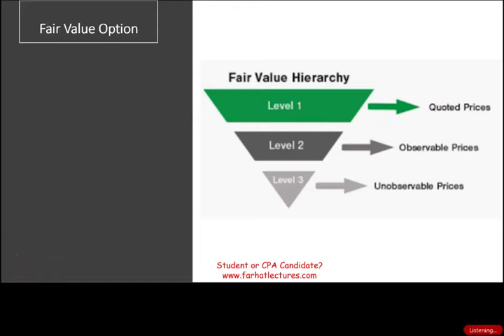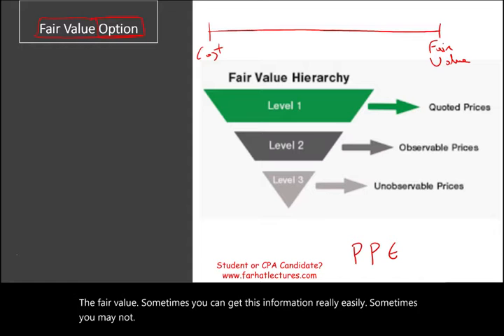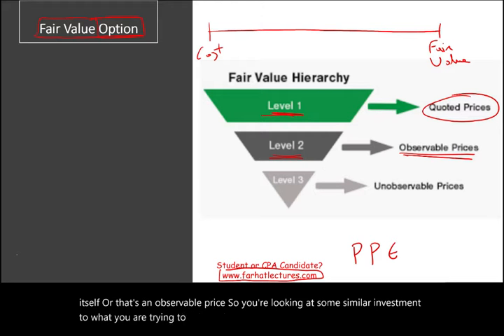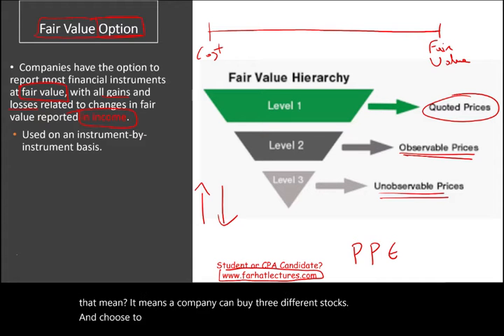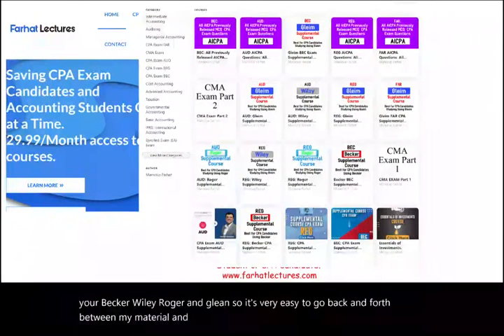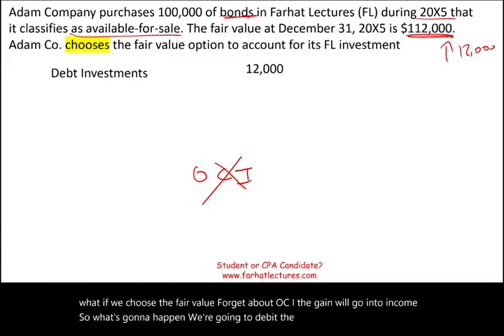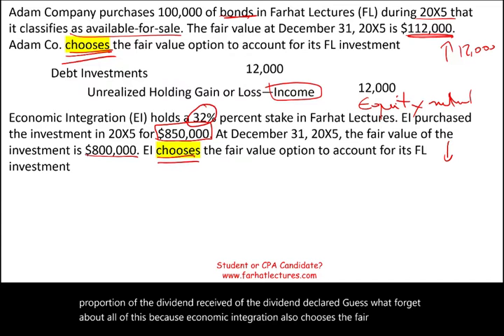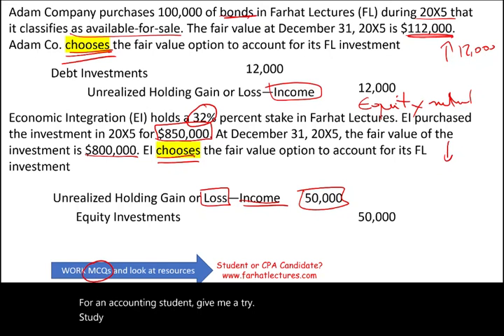The Fair Value Option for Financial Instruments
In this session, I discuss the fair value option for financial instrument.